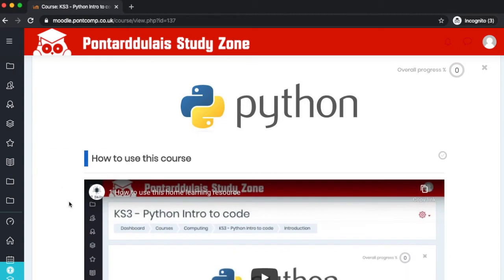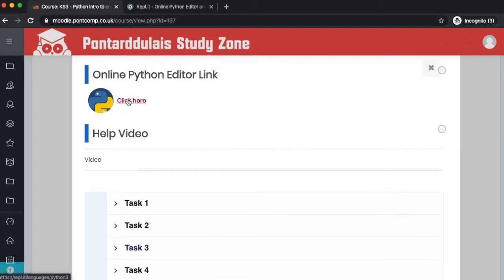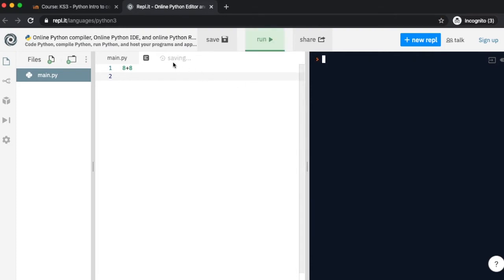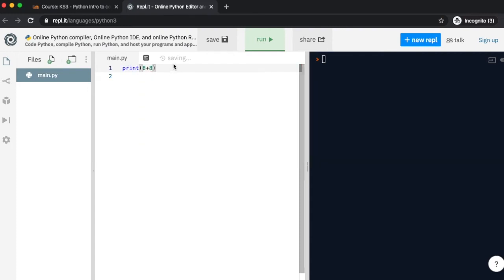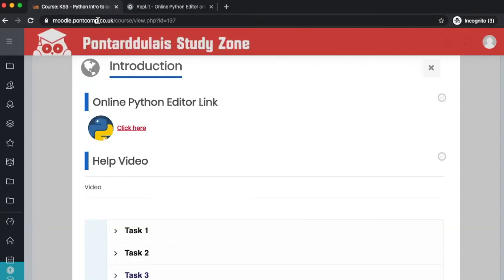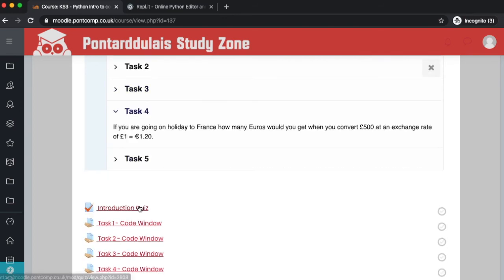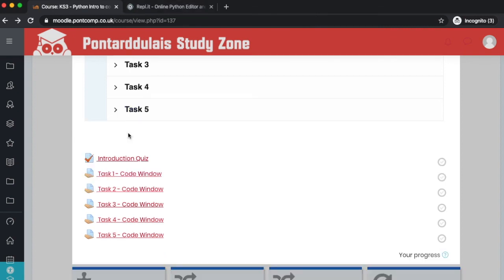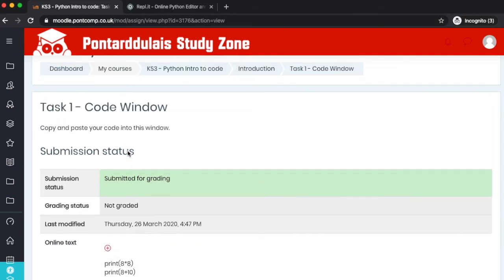Lesson 1 - Basic tasks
In this lesson we are going to look at some of the basic tasks within Python which will help give you a basic overview of using the online editor.